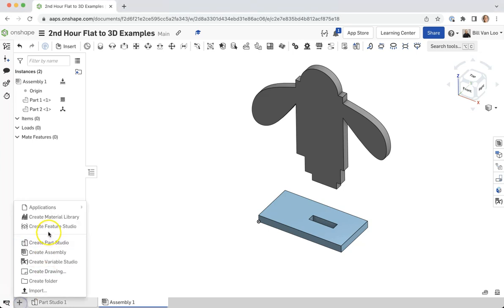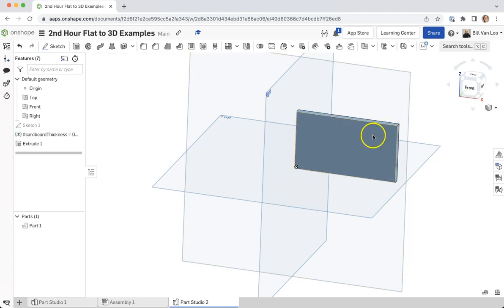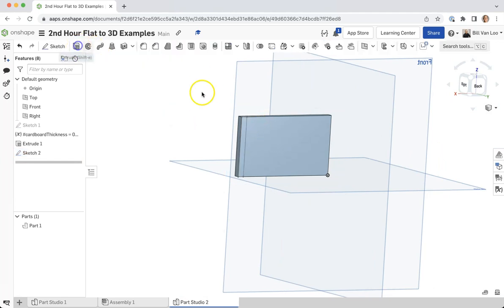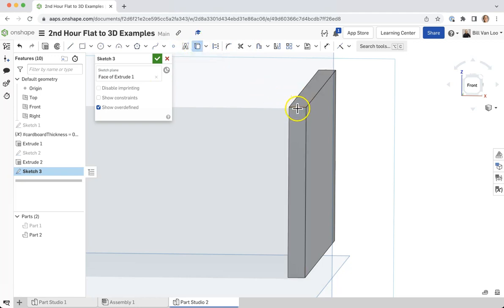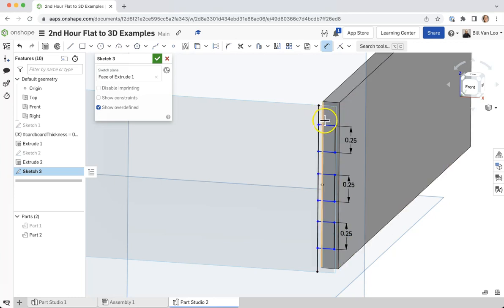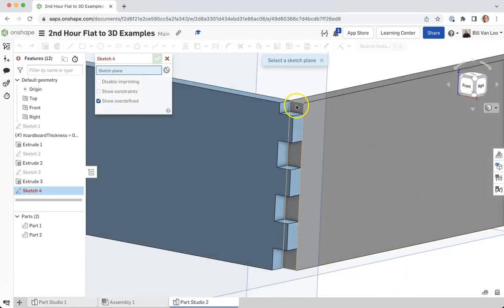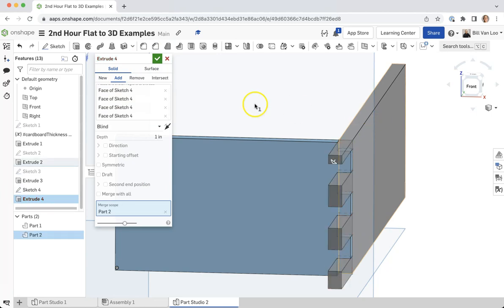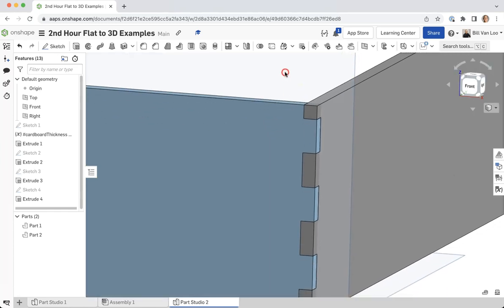Finger/Box Joint Demo - Onshape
This video demonstrates a few techniques for creating a finger joint or box joint in Onshape.